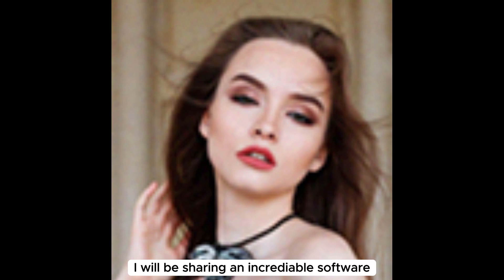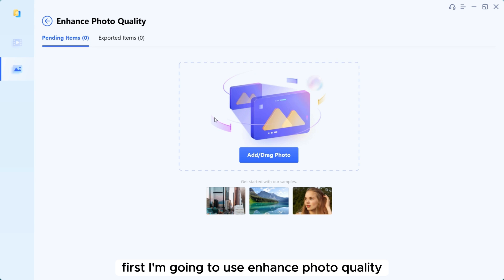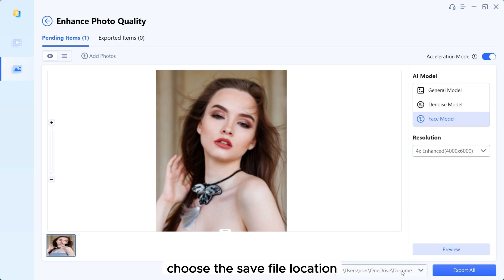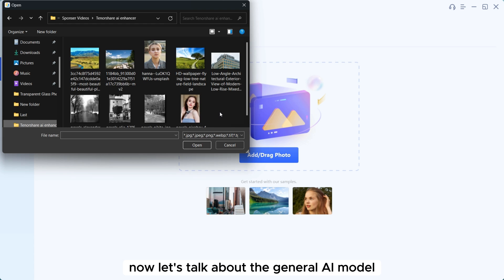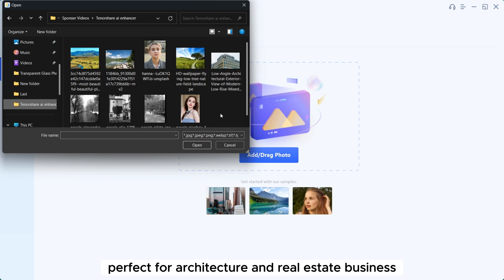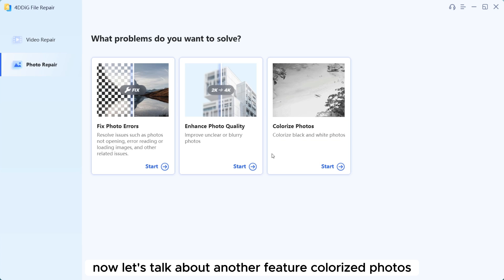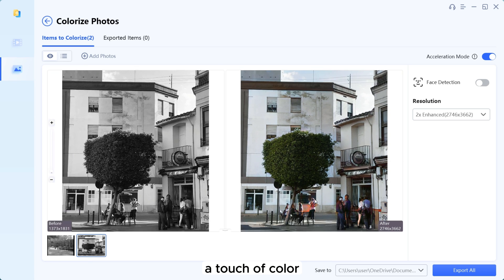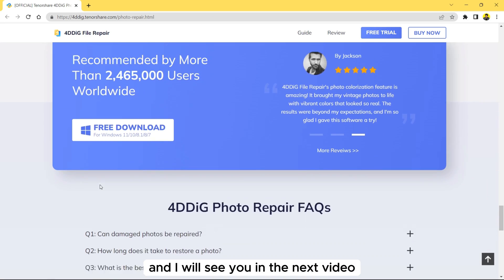Newest AI image enhancer in 2023 | How to fix blurry photos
4DDiG File Repair is a highly recommended tool for AI photo enhancement. This cutting-edge AI
image enhancer is designed to be user-friendly and is equipped with state-of-the-art technology
and advanced features, enabling the enhancement of any photo. With just a simple click, you can
effortlessly fix blurry photos. Furthermore, if you encounter damaged photo and video files due to
various reasons, 4DDiG can also assist you in easily repairing them.

► TIMESTAMPS:
00:00 Introduction of the software.
00:33 Photo Repair
00:39 Enhance Photo Quality
01:11 Face Model
02:18 General Model
02:50 Denoise Model
03:28 Colorize Photo
04:08 Fix Photo Error
04:25 Discount
04:31 Conclusion